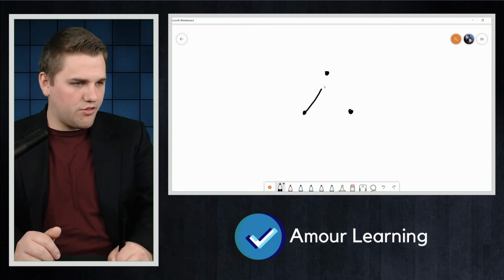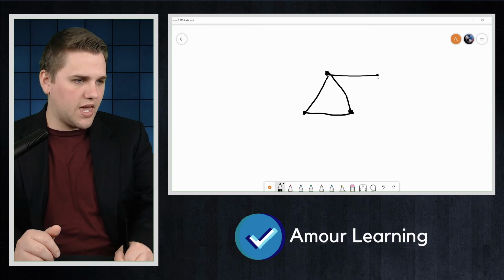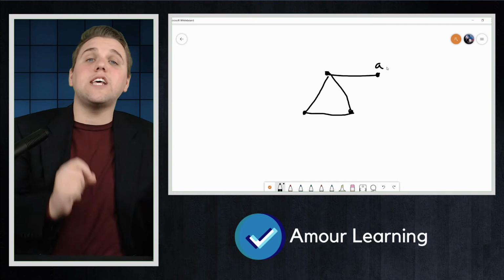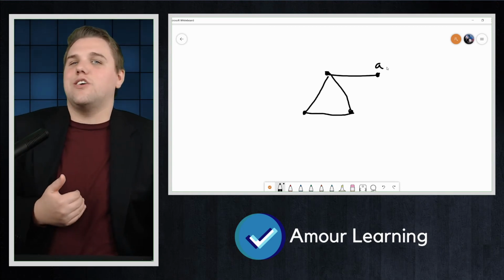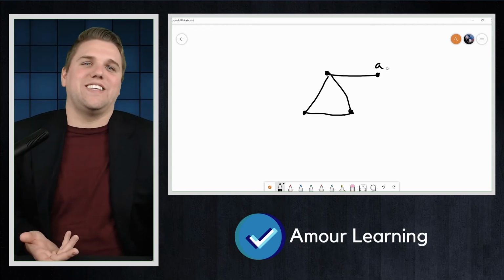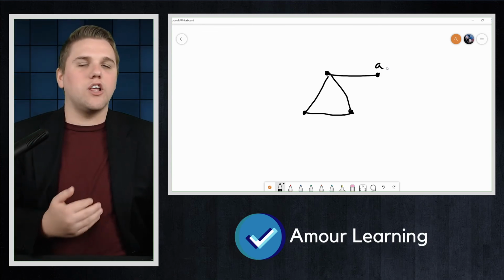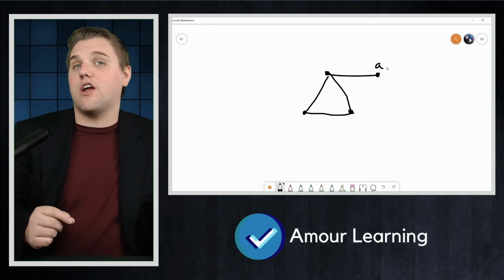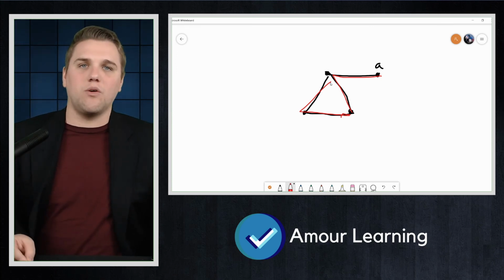Euler Paths And Circuits In Graph Theory - Part One